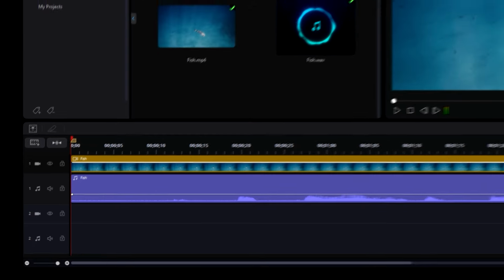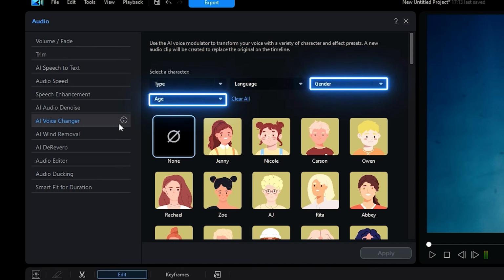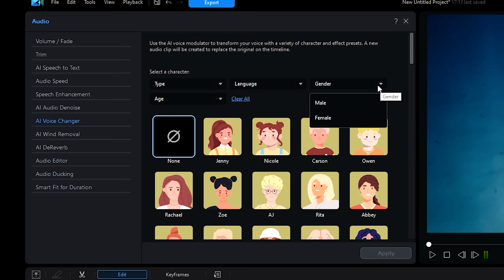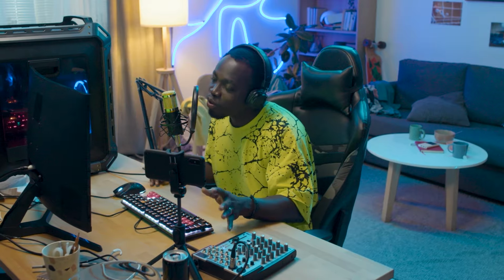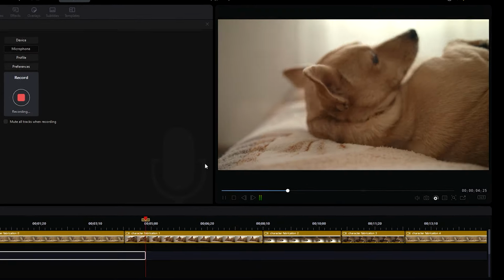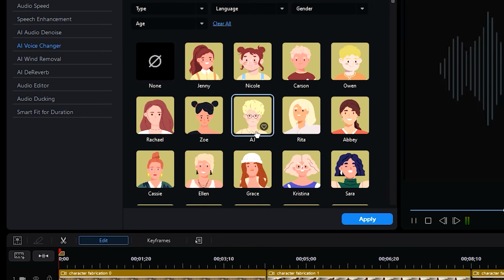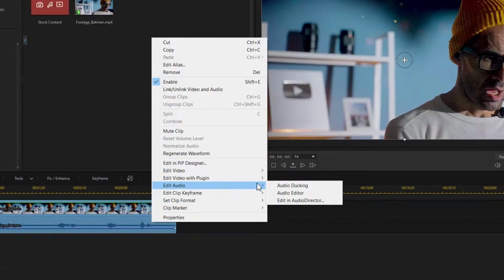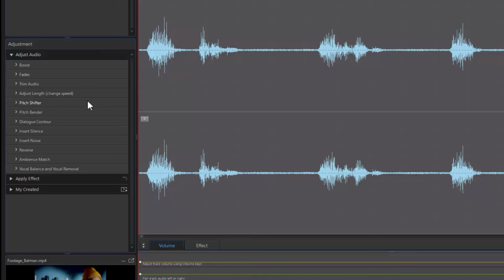The AI Voice Changer with 100 Personalities! | PowerDirector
🎤 Changing your voice in videos has never been easier with the AI voice changer in PowerDirector! In this tutorial, we will teach you how to choose from over 100 different voice profiles, how to input and use these voices in your videos, and even some examples of how we like to use them to give you some inspiration for your next video! 🎤 🎥 The possibilities are endless with PowerDirector's 100 personality voice changer! 🔊

00:00 - Overview
00:33 - Voice Changer Basics
01:28 - How to Edit with the Voice Changer
02:56 - Wrap Up